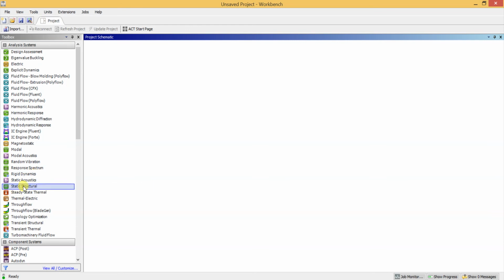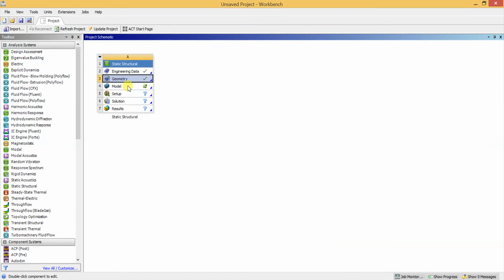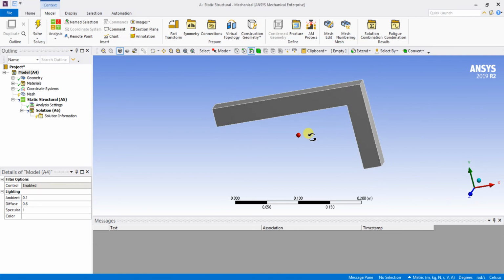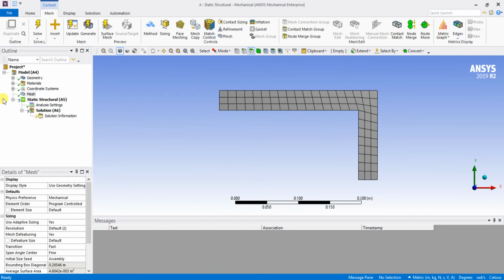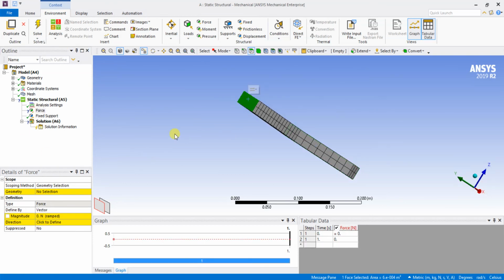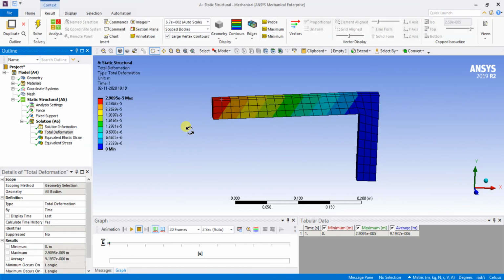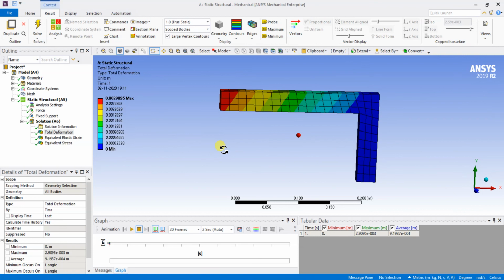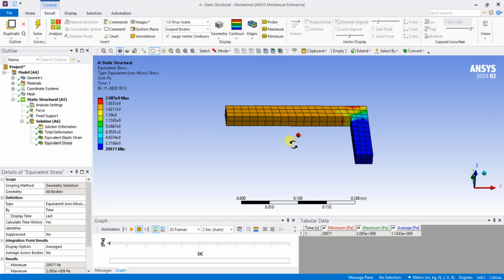FEA on L ANGLE using ANSYS